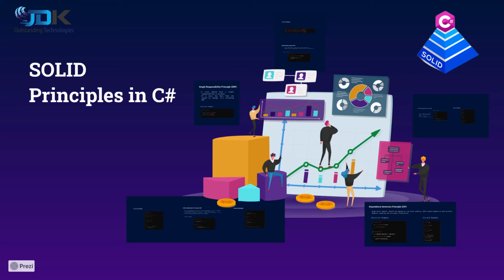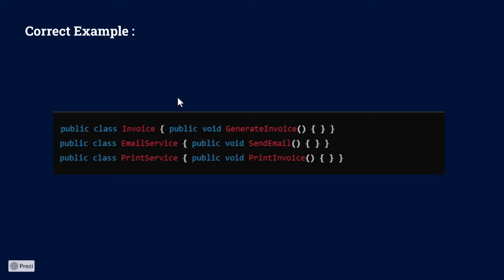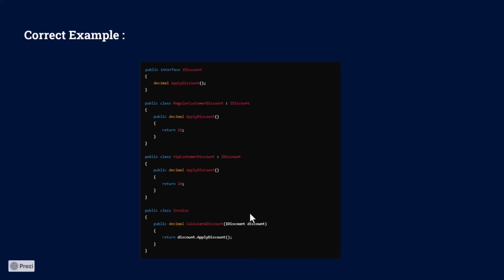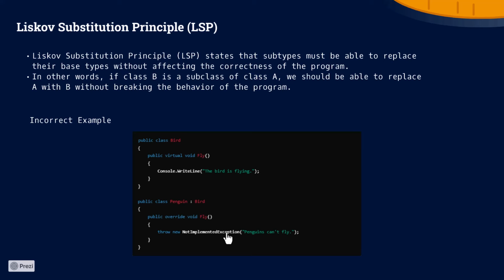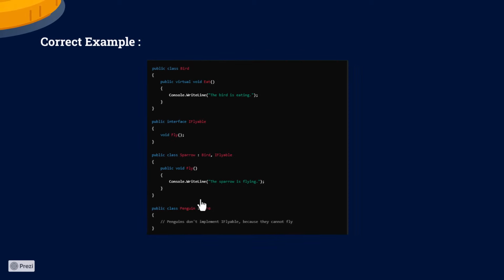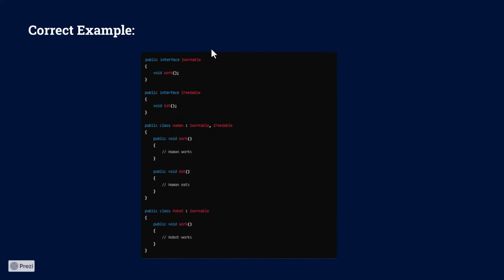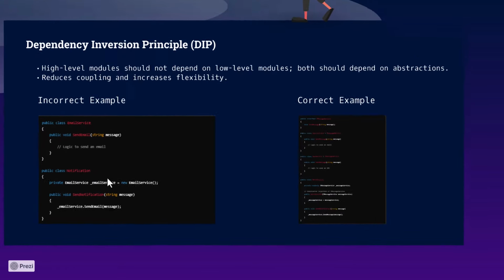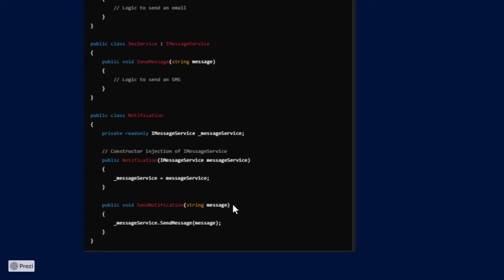Solid Principals in C# 1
Learn how to write clean, maintainable, and scalable code with SOLID principles in C#! 🚀 In this video, we’ll break down each principle and show you how to apply them in your C# projects. Perfect for developers looking to improve their coding skills!